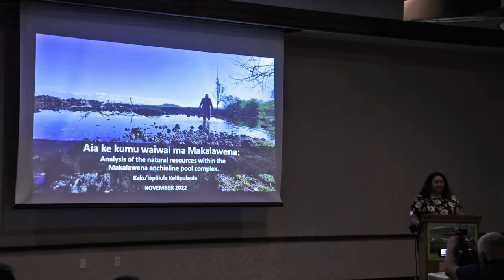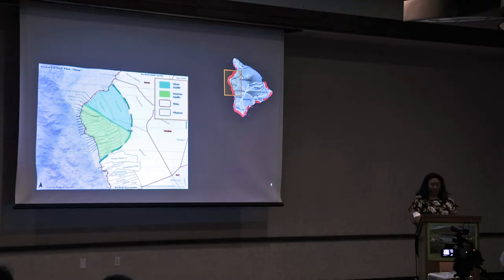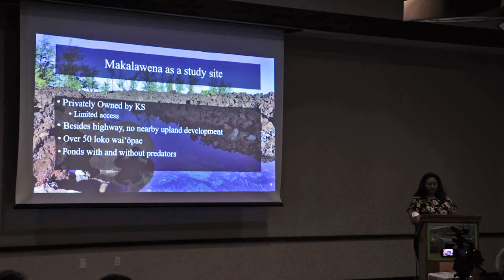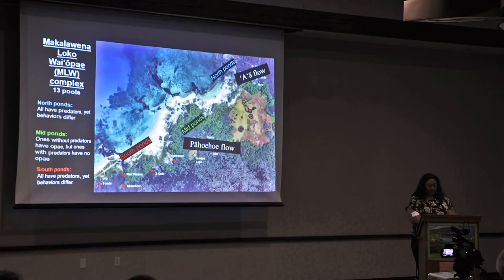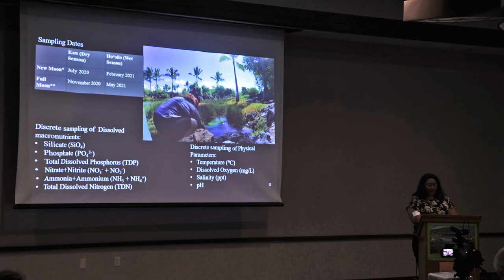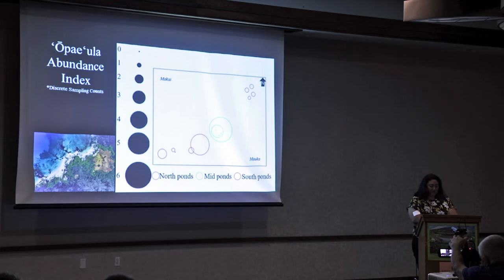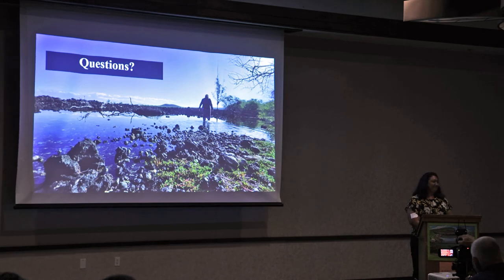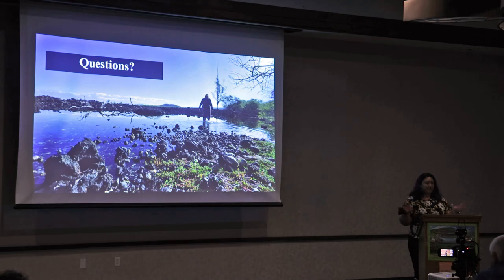"The Makalawena loko wai ‘ōpae complex..." by Keku‘iapōiula Keliipuleole (Presentation 6: 5ISAE)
This presentation was a part of the 5th International Symposium on Anchialine Ecosystems (5ISAE), held in Kailua-Kona November 3-5, 2022.

Presentation 6: Analysis of the natural resources within the Makalawena loko wai ‘ōpae complex.
Session 2: Hawai‘i - Earth Sciences

Presentation Authors: Keku‘iapōiula Keliipuleole (1), Dr. Rosie Alegado (1)

Abstract: In Hawai‘i, loko wai ‘ōpae (anchialine pools) habitats are tidally influenced, land-locked aquatic habitats with subterranean connections to the sea. These environments are home to unique assemblages of organisms, such as the endemic shrimp ‘ōpae ‘ula (Halocaridina rubra). Along the North Kona coast, ‘ōpae ‘ula are highly valued as superior palu (chum/bait) to catch ‘ōpelu (mackerel scad, Decapterus macarellus). However, in recent years, a growing concern for the decreasing abundance of ‘ōpae ‘ula populations has surfaced amongst the Indigenous lineal descendants, customary practitioners, and other loko wai ‘ōpae caretakers. The Makalawena loko wai ‘ōpae complex in Kailua-Kona, Hawai‘i is composed of both ‘a‘ā and pāhoehoe lava flows of different ages, which has allowed for different levels of organic and inorganic succession. We hypothesized that these lava flows form a hydrological barrier within the Makalawena complex. This study investigates abiotic factors within the Makalawena loko wai ‘ōpae complex, to characterize the types of distinct habits and determine which factors most strongly correlate with ‘ōpae ‘ula abundance. Loko wai ‘ōpae were grouped based on topography and general location: a northern ‘a‘ā lava rock dominated area (North Ponds), a central pāhoehoe-lava rock dominated area (Middle Ponds), and a southern sandy, mixed-rock composition area (South Ponds). The Middle and South Ponds displayed similar physico-chemical parameters, whereas the North Ponds had higher mean salinity, and lower mean silica, nitrogen, and phosphorus concentrations than the Middle and South Ponds. In the North Ponds, the mean nitrogen concentrations negatively correlated with ‘ōpae ‘ula abundance, and although the Middle and South Ponds’ abundances positively correlated with mean phosphorus concentrations, the South Ponds’ abundances were also negatively correlated with mean nitrogen concentrations. The mechanisms underlying ‘ōpae ‘ula abundance have not been documented previously, and understanding the effects of these abiotic factors are likely to become even more critical as Hawai‘i’s coastal zones experience increasing salinity and nutrient influences.